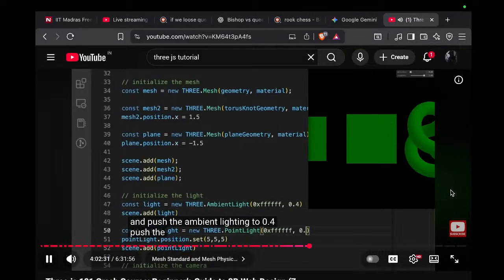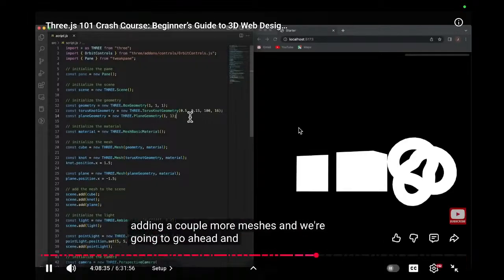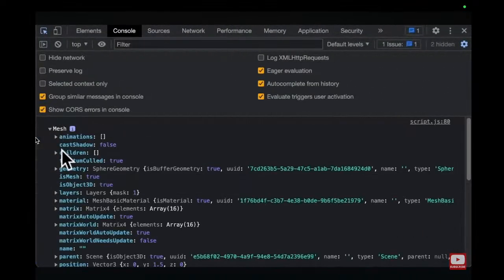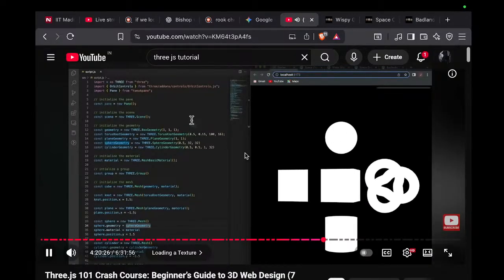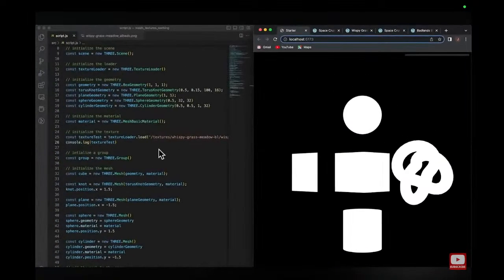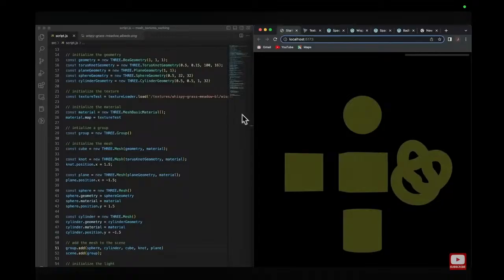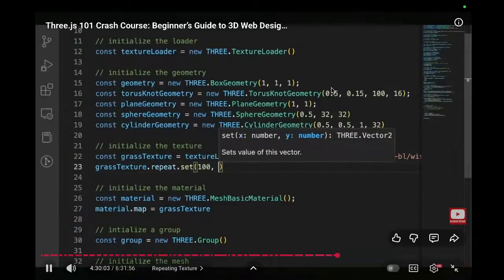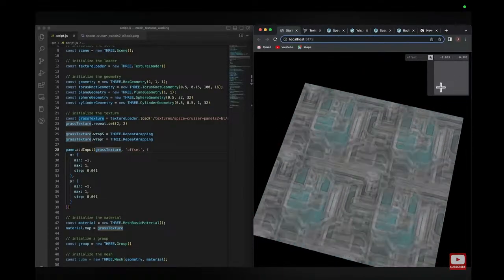Learning Three JS